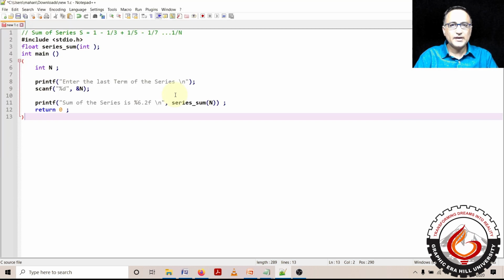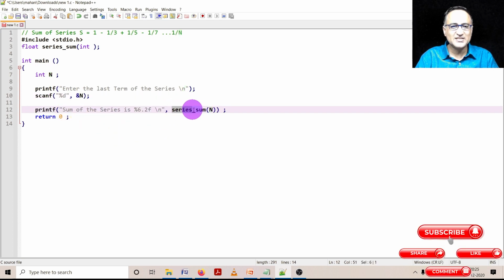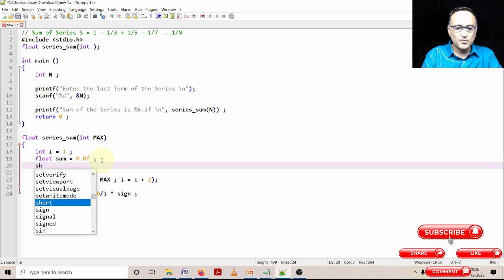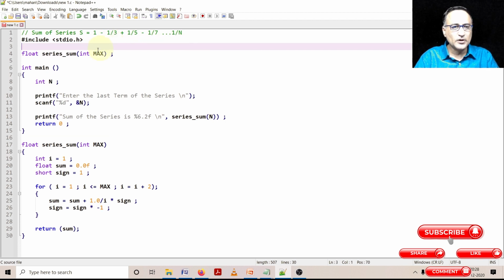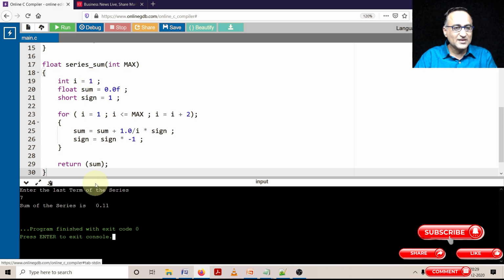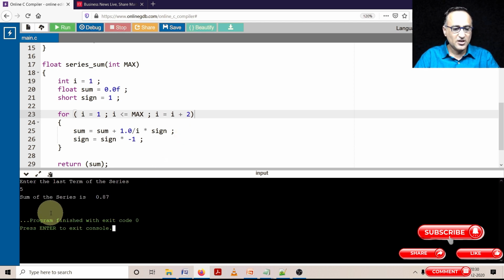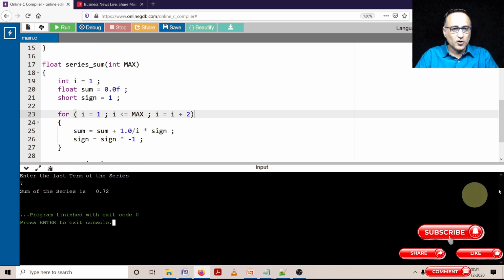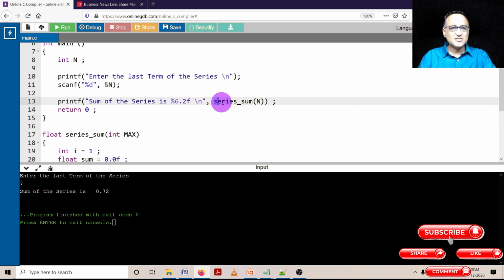Functions 3 - Sum of Series s = 1 - 1/ 3 + 1/5-...1/N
Link to Algorithm